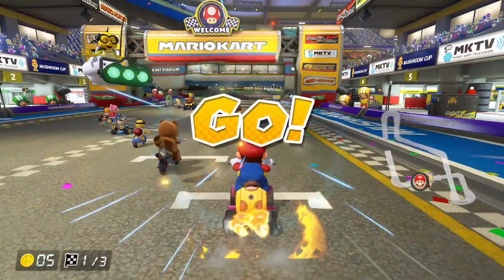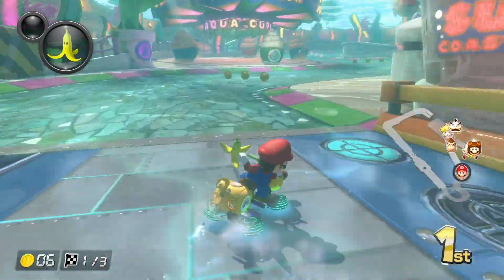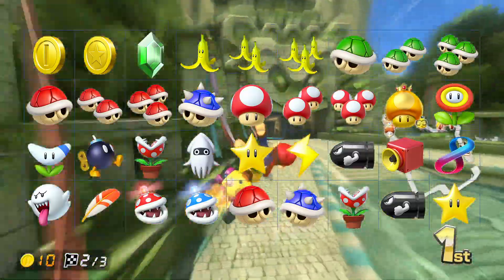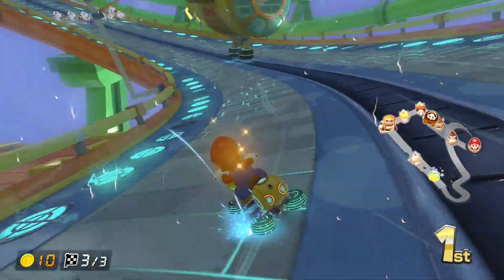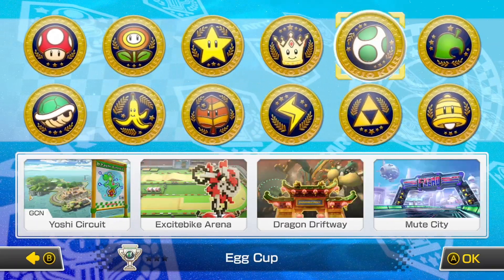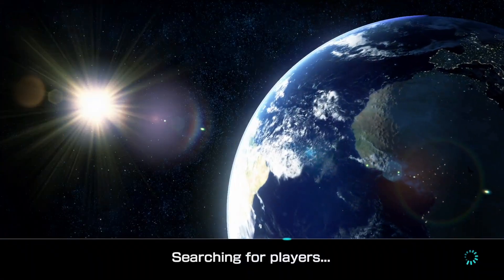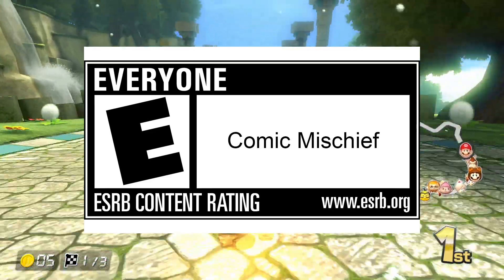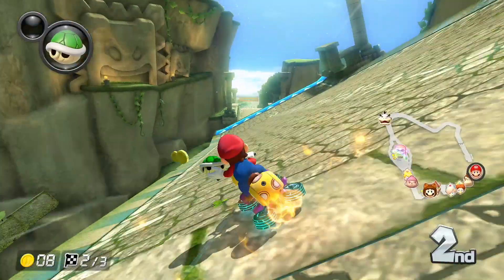Mario Kart 8 Deluxe Review - Rocket Recommends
In this Rocket Recommends video Dan spotlights the latest entry in the long-running, and incredibly successful,  Mario Kart series, Mario Kart 8 Deluxe, available for the Nintendo Switch and Switch Lite!

If you're interested in learning how to make games similar to this one check us out to learn more!